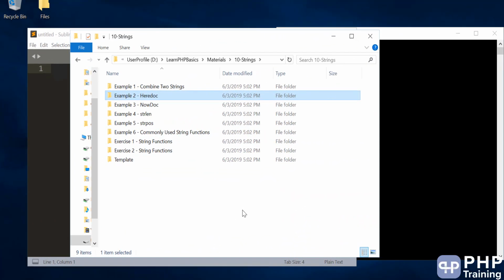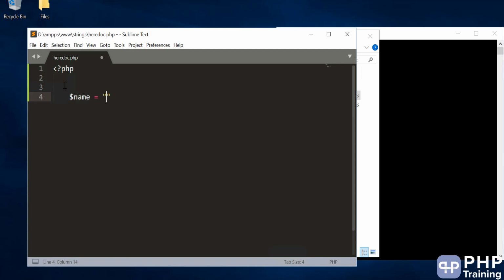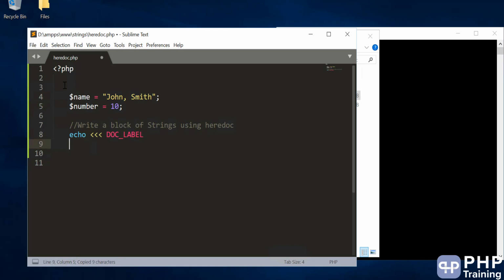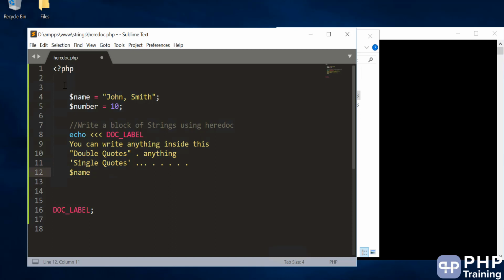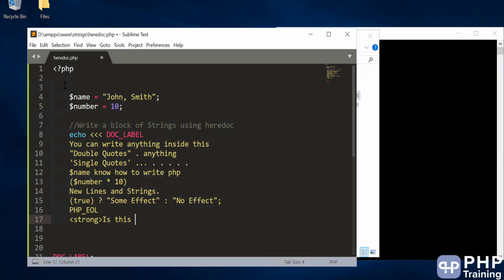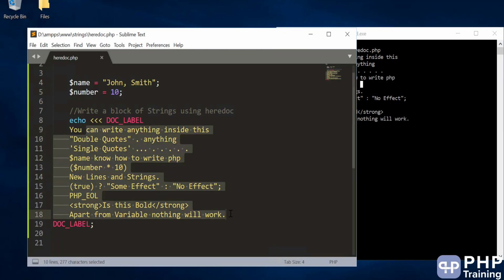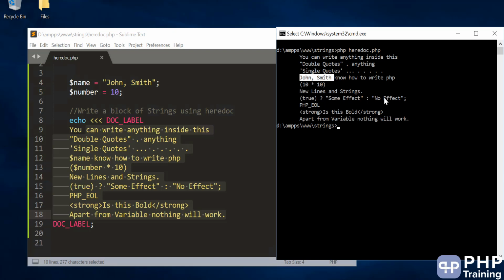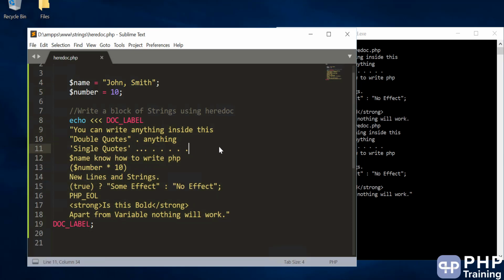here doc - use of here doc in php.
how to use here doc ?

in php heredocs are to double-quoted strings.
Heredocs behaves just like a double-quoted string, without the double quotes.